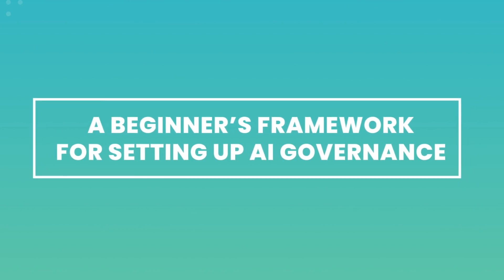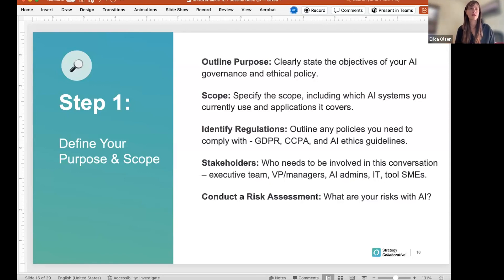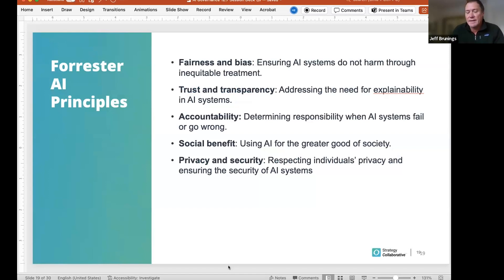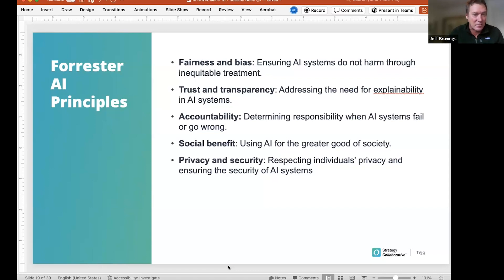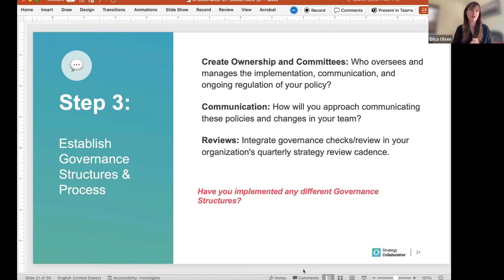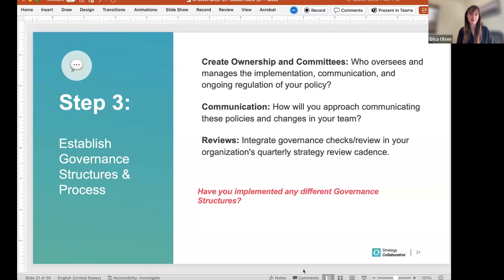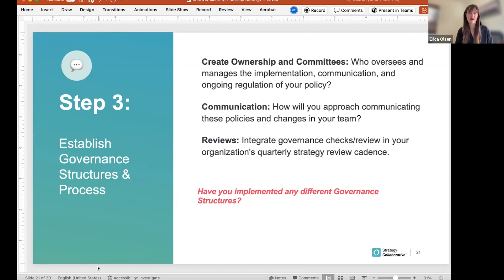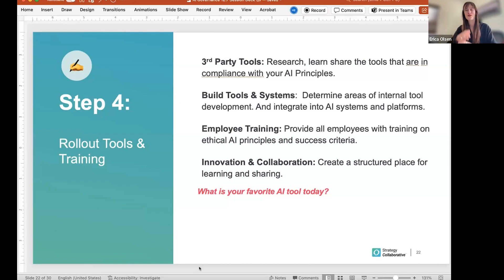Your 4-Step AI Governance Blueprint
AI is at the top of everyone’s mind lately, and for good reason. It’s everywhere... and it's not going away anytime soon!

This is why you and your team must determine how to use AI effectively and ethically. Anyone can just throw together a bunch of tools and tricks and call it an "AI strategy." [PS - it's not!]

Building an organizational AI strategy to be a mission multiplier means having ethical standards and a comprehensive approach to how AI will transform your organization -  not just bolt-on tools for process improvements.

The first step is getting your governance in place. Lucky for you, we have you covered! Continue watching our video for a 4-step, easy-to-follow AI governance blueprint. You can also read our companion article on Building Your AI Governance Blueprint.

And be sure to tune in as we cover using AI as your organization's mission-multiplier!